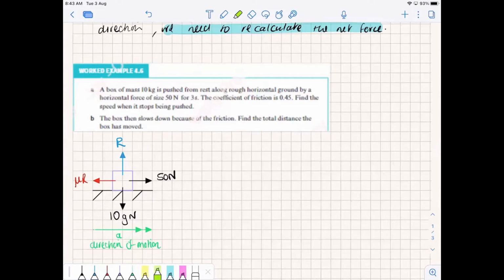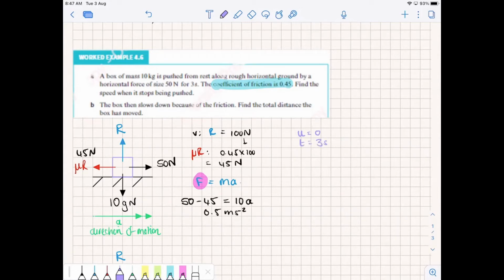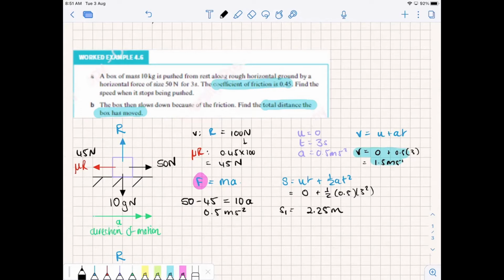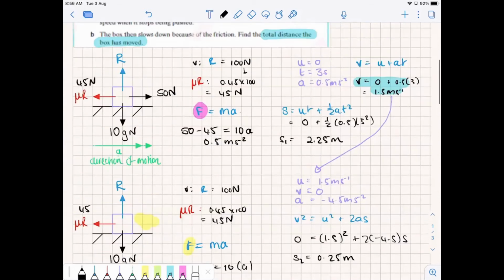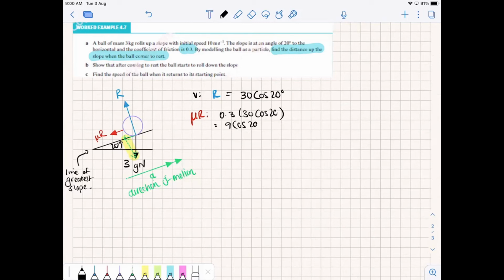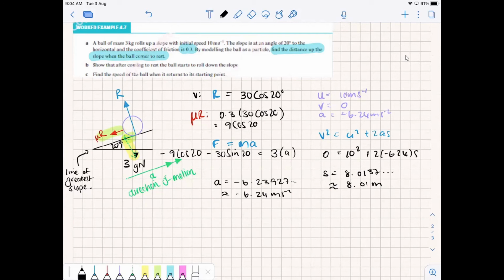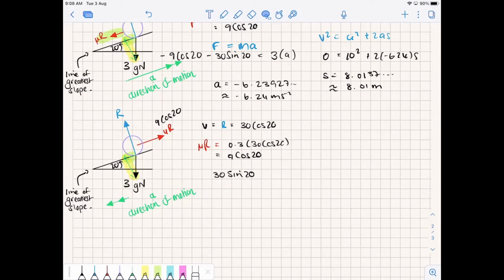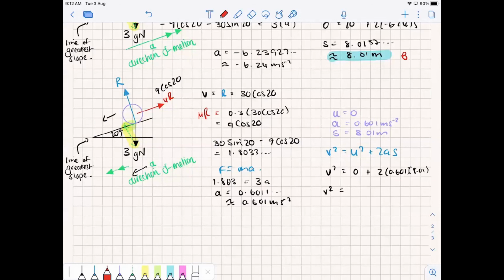Change of direction of friction in different stages of motion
Understanding the importance of changing our force diagrams when an object changes direction since friction also changes direction.